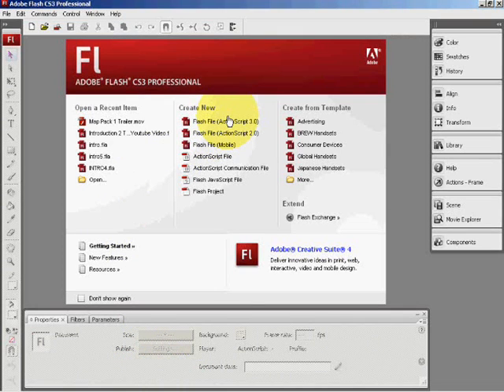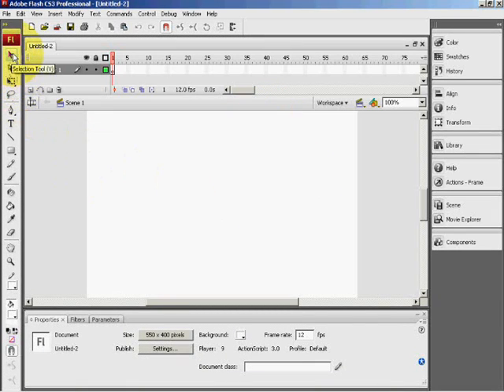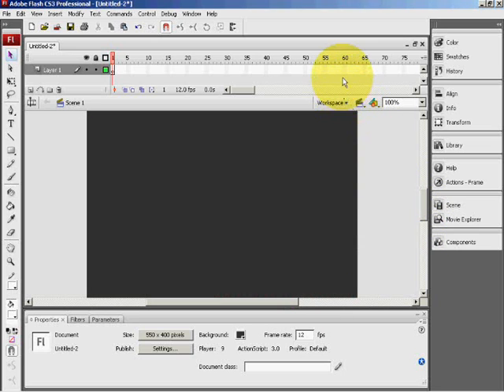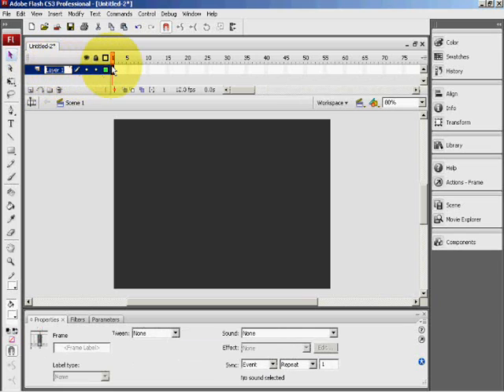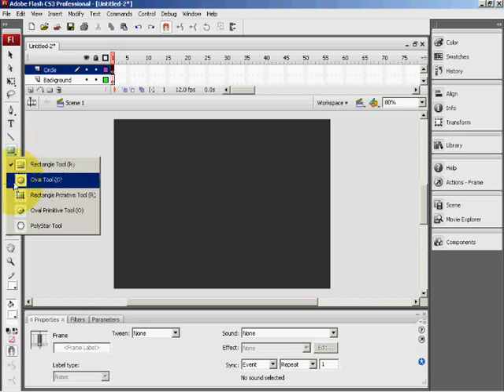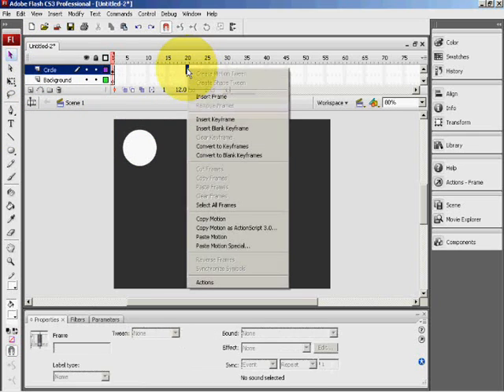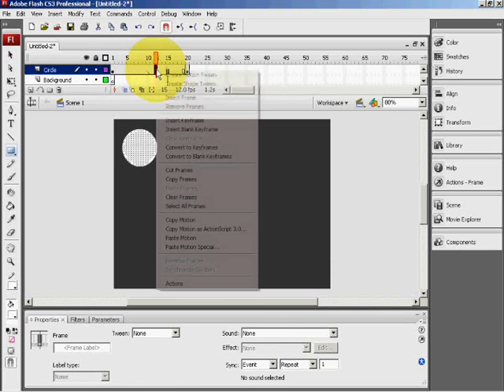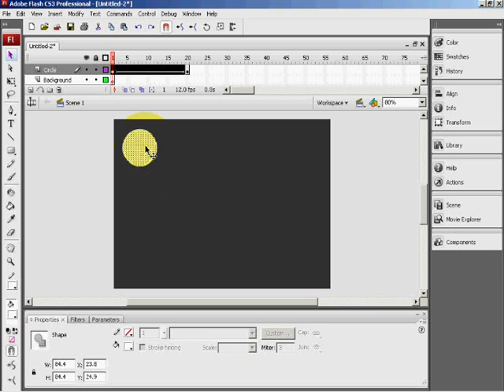Adobe Flash Tutorial - Shape Tween